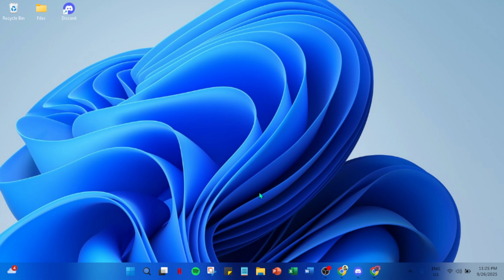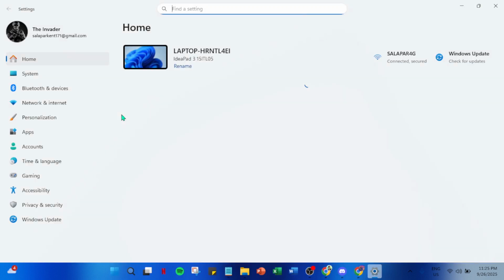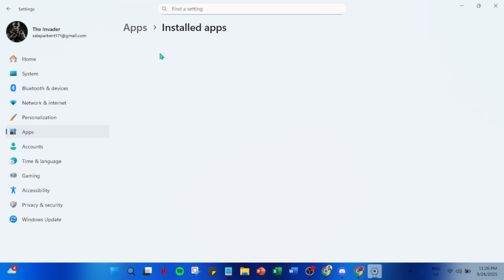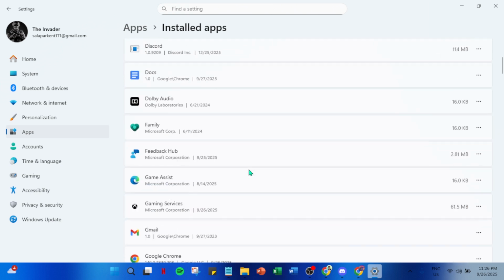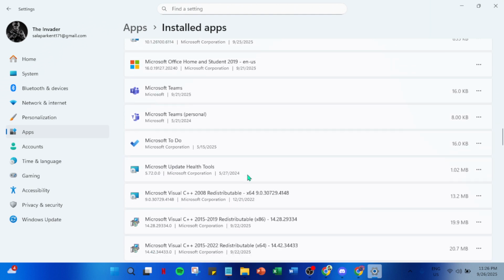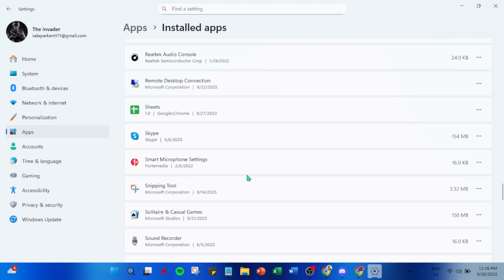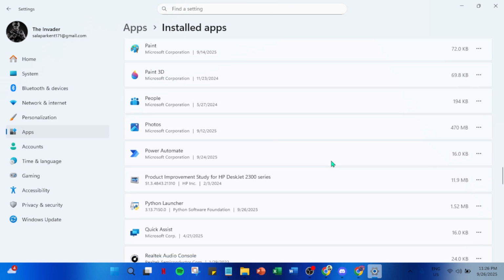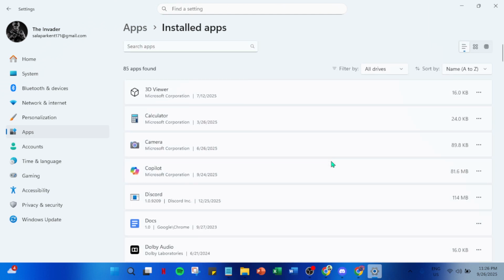How To Uninstall Facebook Messenger On Windows 11 [2025 Guide]